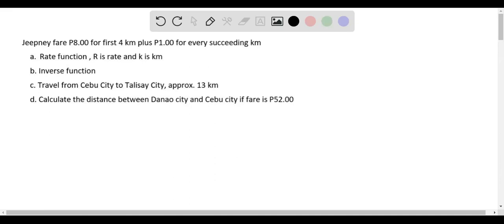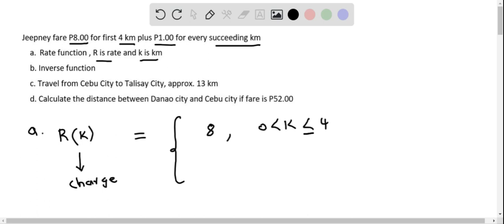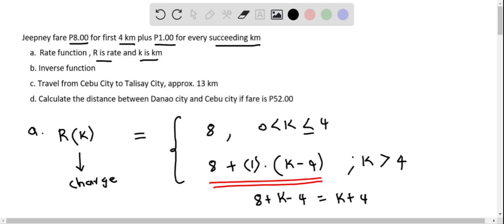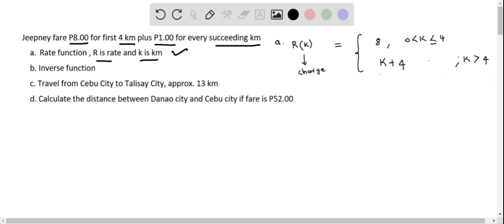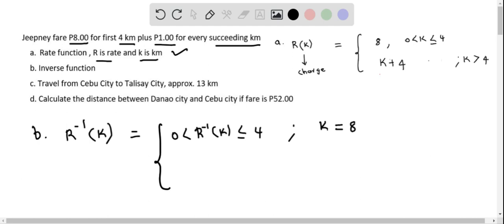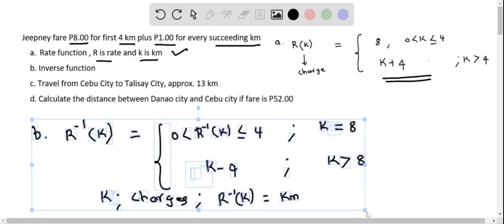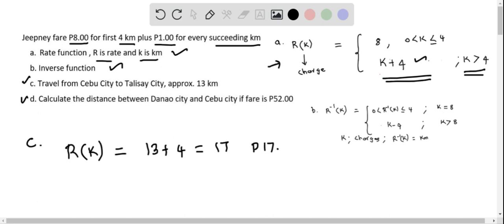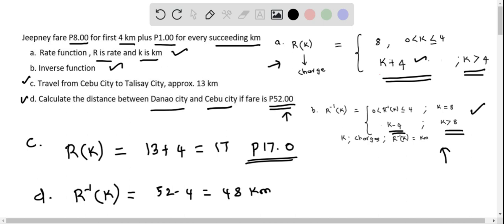Algebra Jeepney fare piecewise function and inverse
Jeepney fare  piecewise function and inverse